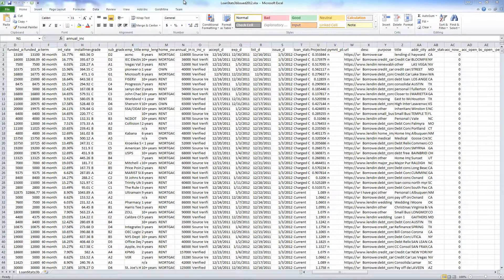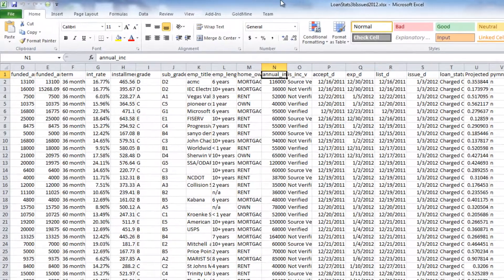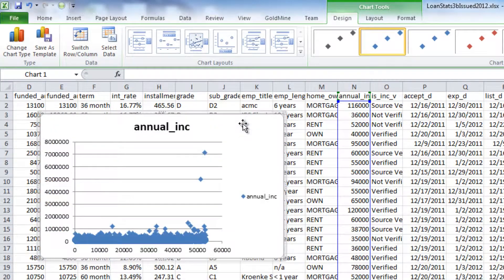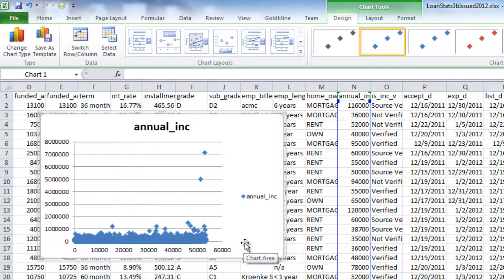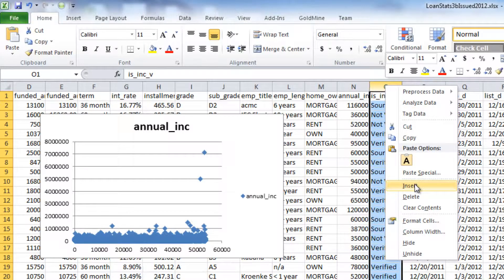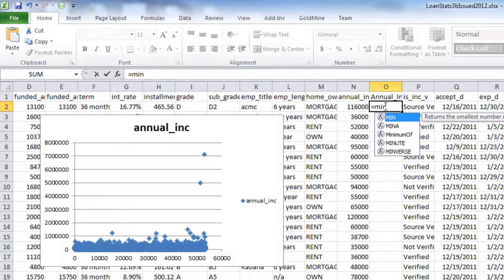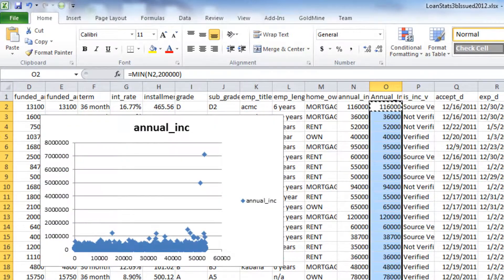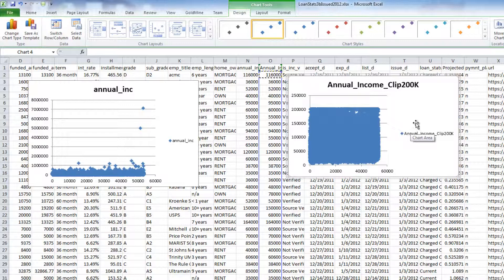Handling Outliers in Excel with NeuroSolutions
Eager to see NeuroSolutions in action? In this NeuroSolutions Tip Box we will be discussing how to use scatter plots in NeuroSolutions for Excel to identify outliers and different ways to resolve them.